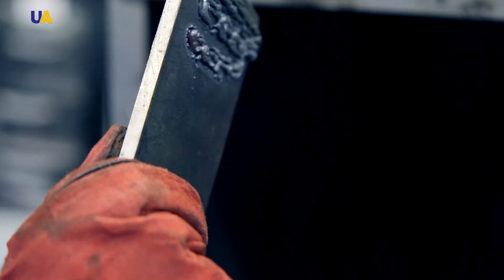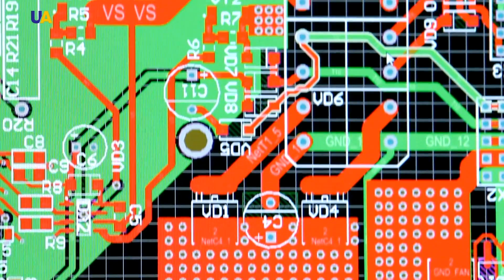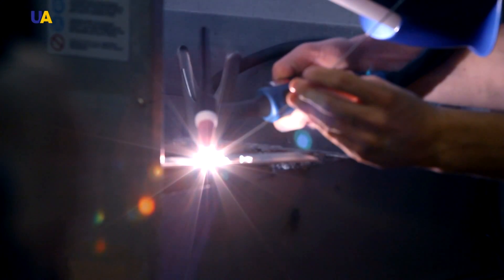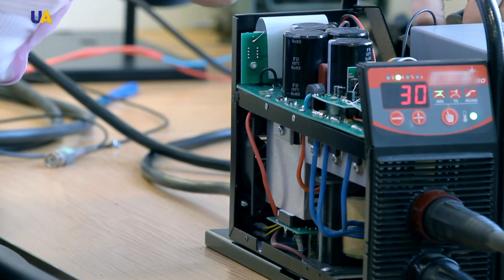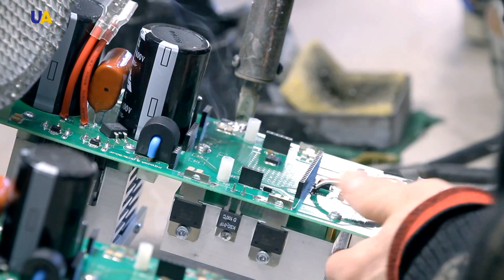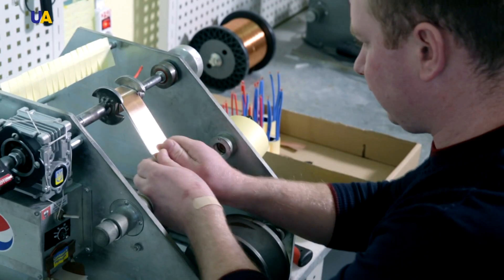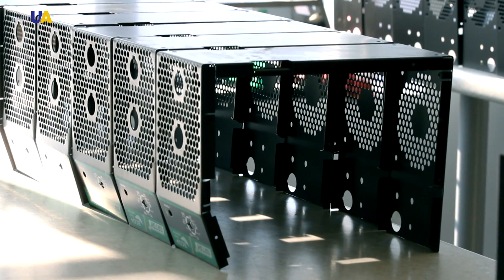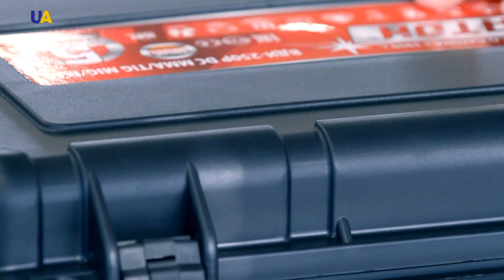Paton Welding | Made in Ukraine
One can’t imagine modern production without using the technology of metal welding. This especially concerns fields which involve constant use of various steel works. There are many different kinds of welding, which are used in all kinds of environments, from outer space to underwater drilling. Undoubtedly, welding machines play the main role in this work.